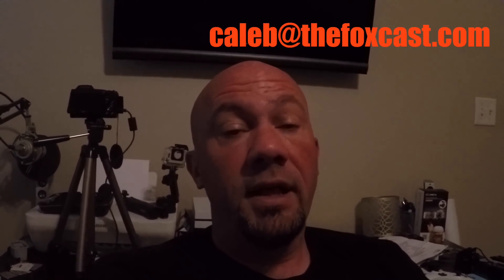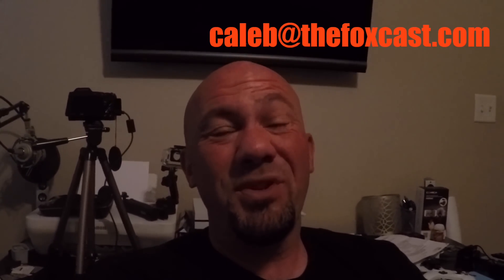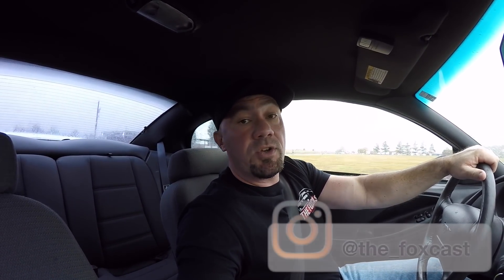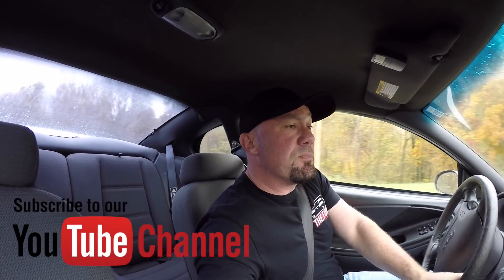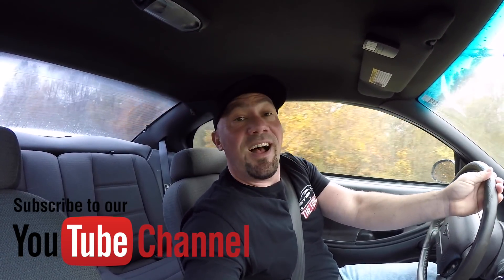I broke my own rule, now what?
Knowing that there is a certain order in how you build a car right, I totally screwed it up! Time for a solution!

My Equipment:

Go Pro all in one arm
Go Pro Hero 6
Mac Book Air
Nikon L840
Suction cup
Comica Mic
SublimeWare case
Vello bracket
Smatree battery pack
Mono pod
G Machine 500G HD
GoPro Hero4

iTunes search: The Foxcast Podcast
iPhone & Android mobile app: Search Foxcast Media in the app store, or Google play store